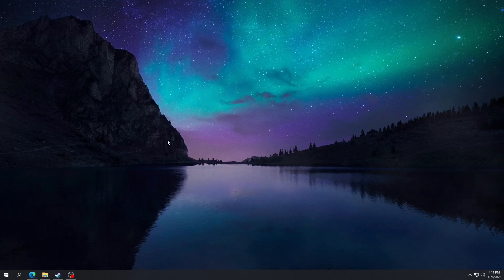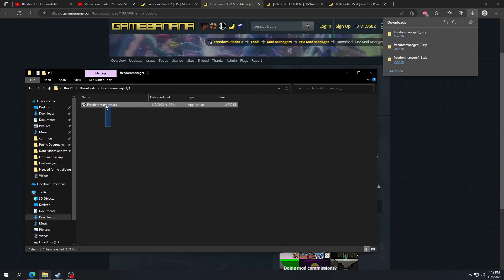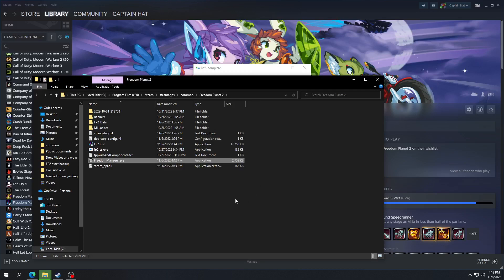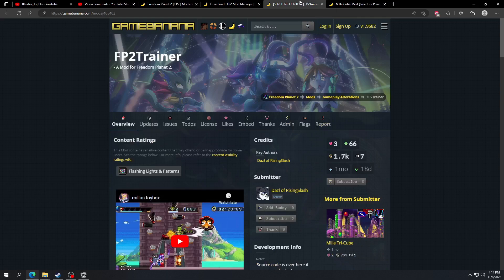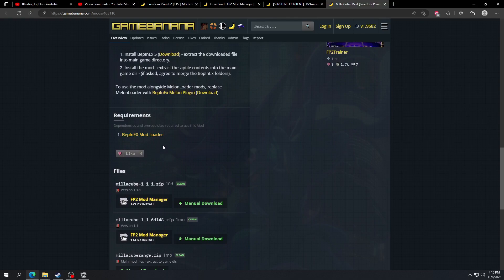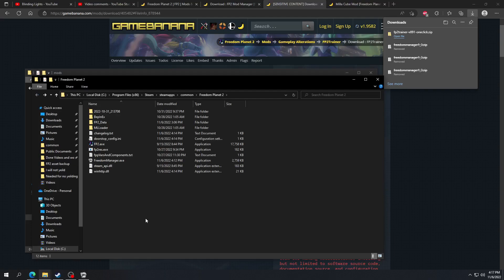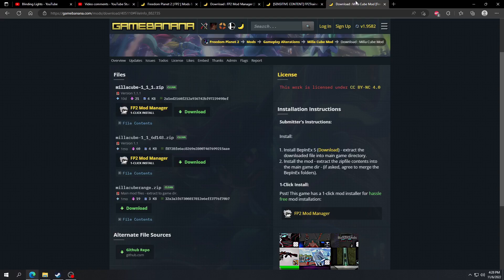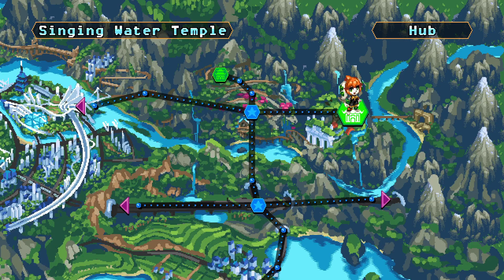Freedom Planet 2- How to Install Mods (Windows 10)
00:00 Mod Manager
02:27 How to install Mods
07:04 Some Warnings/ Back up Saves
09:09 Modded Gameplay